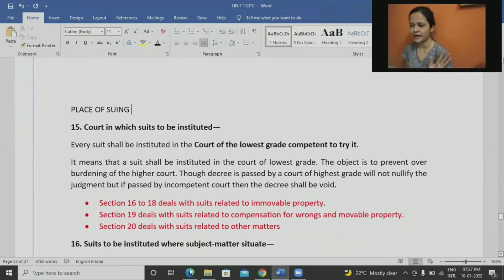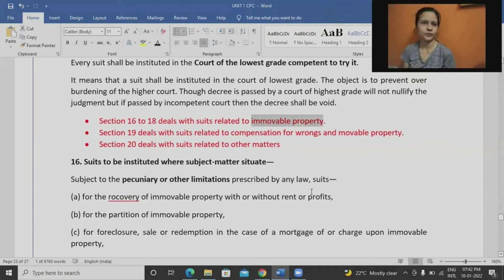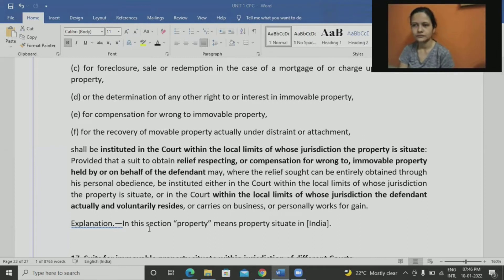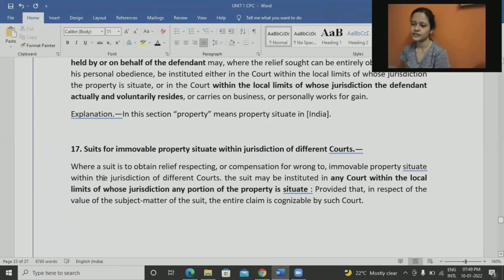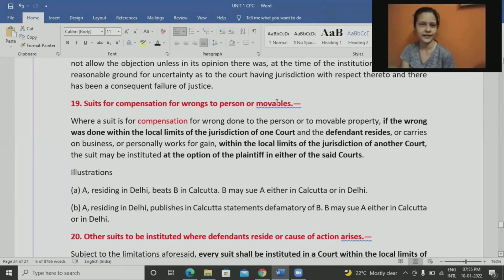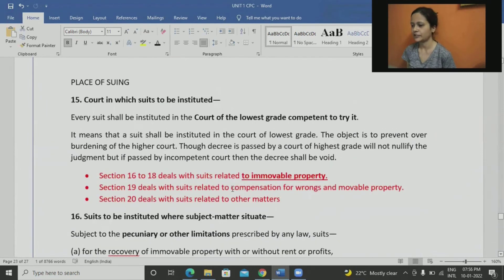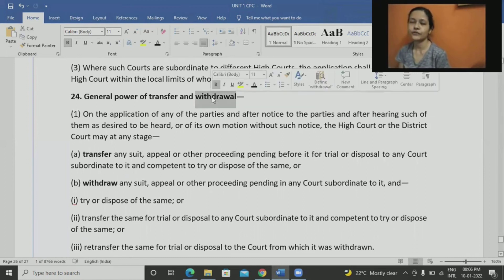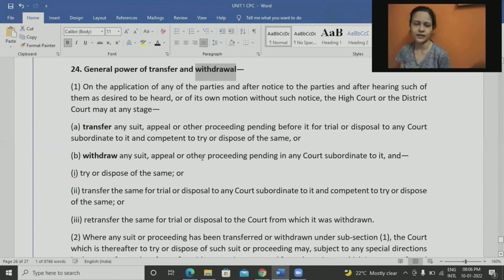Places of Suit | KSLU